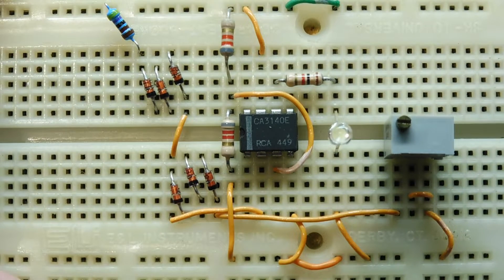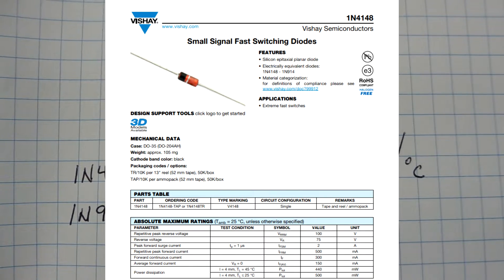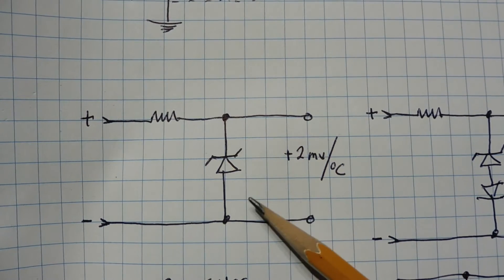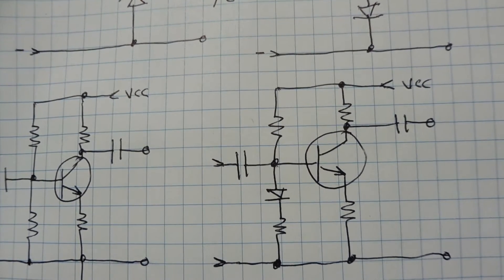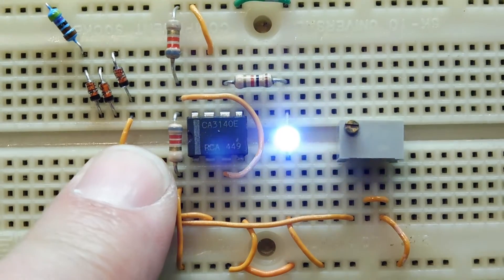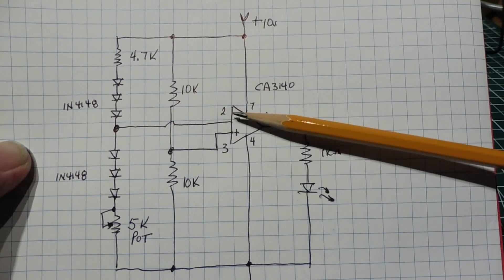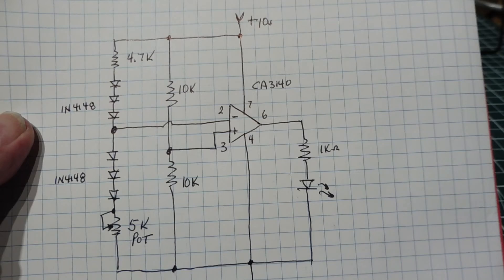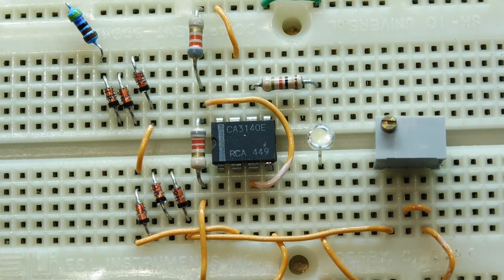Thermal Sensing And Temperature Compensation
This video will demonstrate how to use a common switching diode as a temperature sensor. This characteristic can also be used for temperature compensation in a circuit for increased stability.